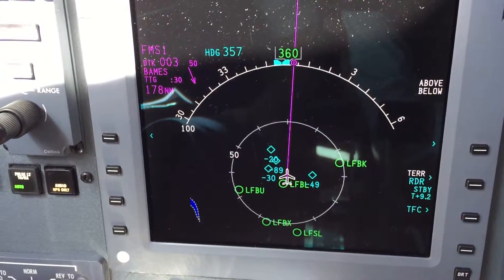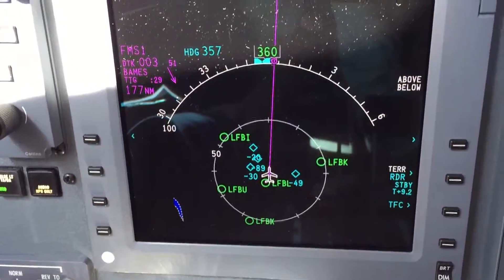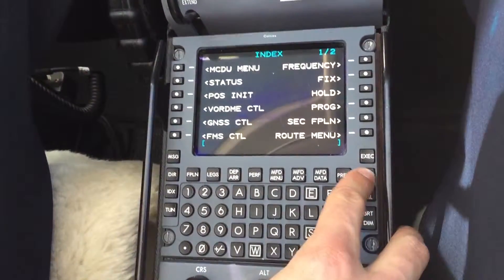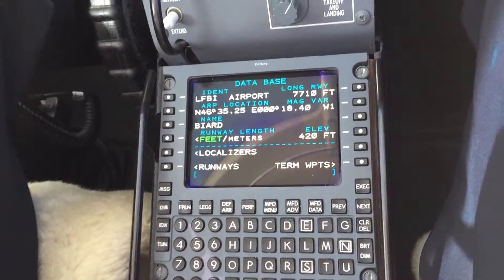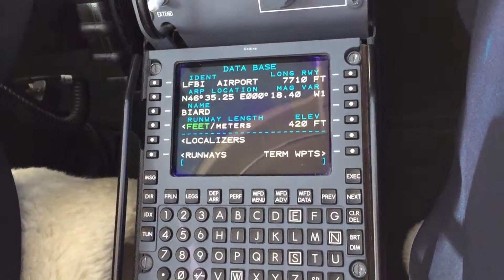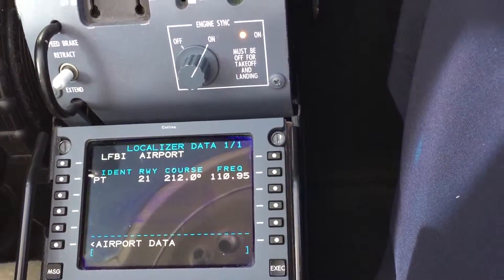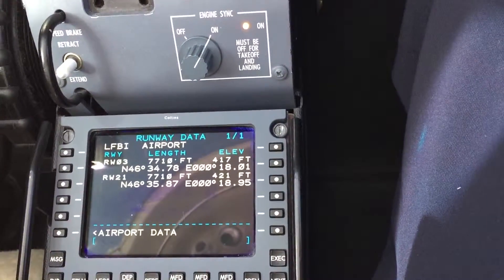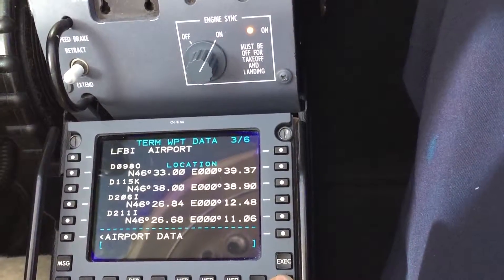HowTo: ProLine 21/FMS-3000 in the CJ3 - Using the Database Function|Tutorial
... the RockwellCollins ProLine21/FMS-3000's database function is hidden pretty deeply in the main menu. However, once you know where it is and how to make use of it you can retrieve an abundance of trip relevant information from it